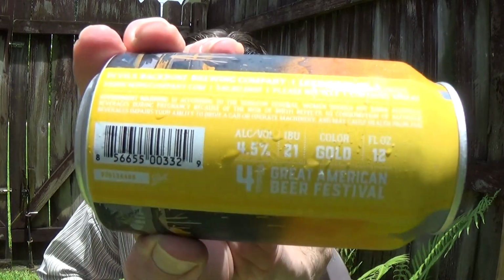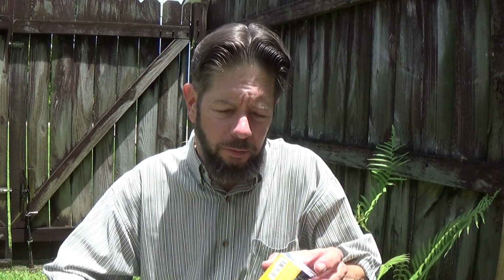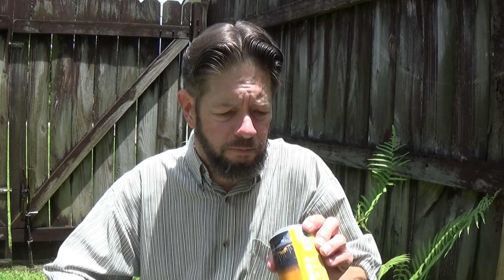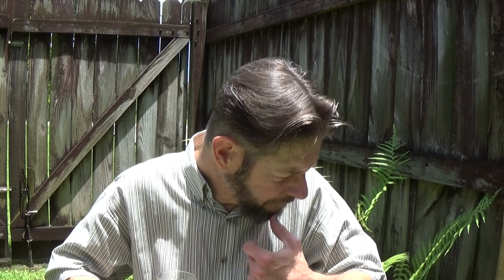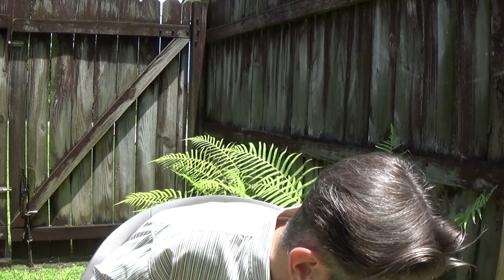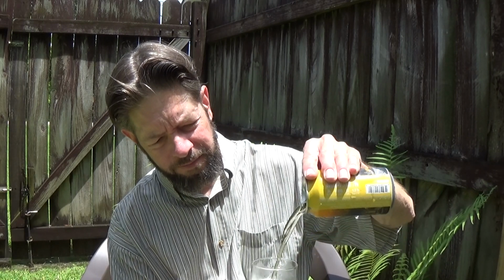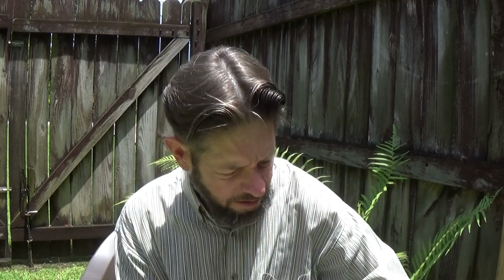Louisiana Beer Reviews: Gold Leaf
4.5% alcohol. 21 IBU. Brewed in Virginia by Devil's Backbone.

"While Gold Leaf is on the lighter side, it takes five weeks to perfect this traditional German-style lager. An homage to the days when beers were made 100% from malted barley, Gold Leaf is brewed with four European malts tempered with a touch of three imported hops. Plus, it’s got subtle bready notes. And since it’s not super hoppy or dark, this beer doesn’t hide any flavor inconsistencies. That just keeps us honest."